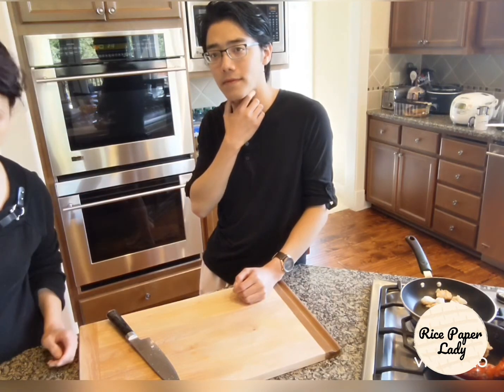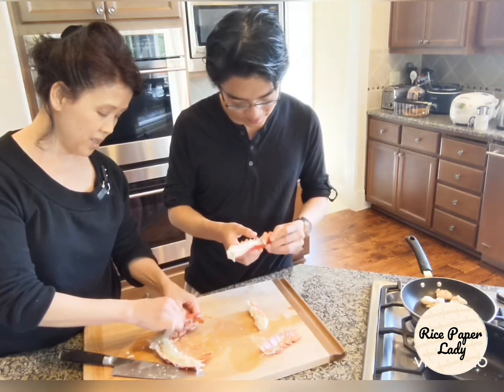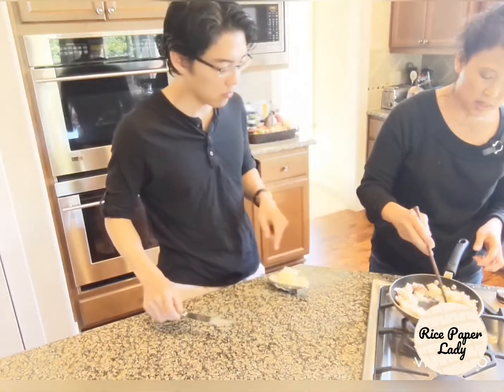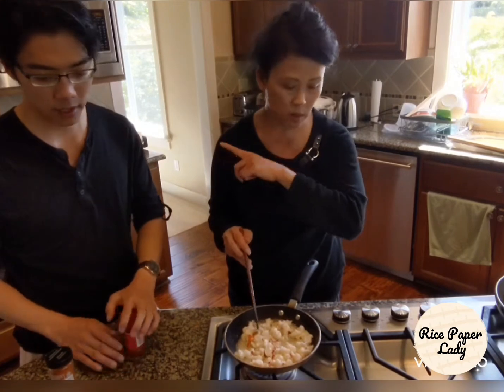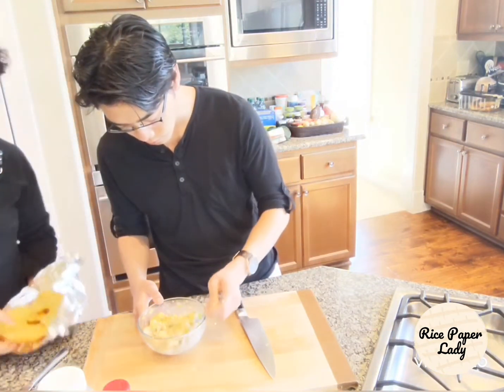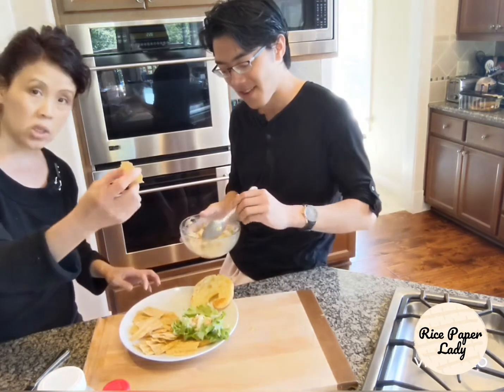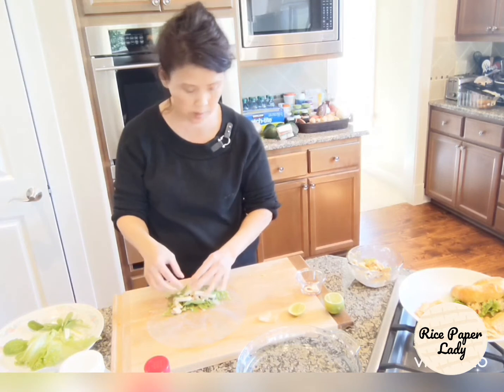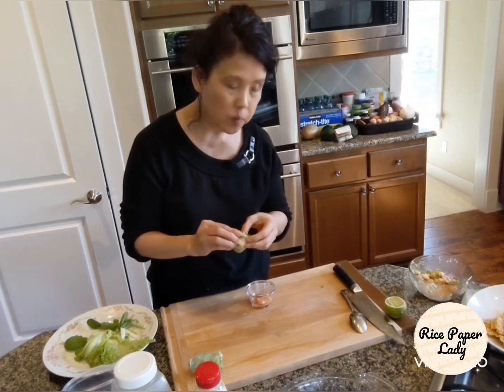Lobster rolls served two ways: Croissant and Rice Paper (Cooking w/ Matthew Ninh)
lobster rolls using rice paper.  Very refreshing, delicious and so healthy!  I steam the lobster tails halfway done then finish the cooking process by searing the lobster meat with butter shallots and garlic.

Ingredients for the lobster filings:
Three lobster tails
Celery leaves
2 tbsp of butter
Pinch of salt and pepper
1 tablespoon Mayo
1 tablespoon Sriracha

Ingredients for the rice paper roll:
Rice paper
Lettuce leaves
Mint
Carrot stick
Jicama stick
Celery stick
Optional - Crushed shrimp chips or any potato chips chips you have.

Optional dipping sauce:
1 tsp Mayo
1 tsp Sriracha
Squeeze of lime juice

The journey...
I have lost over 10 pounds in the past few months eating three meals per day and snacks in between. The weight loss might seem very little but I was not overweight to begin with.  Eating fresh herbs, raw vegetables and using rice paper has totally changed my life and brought back my health, energy and vitality! The journey all started during Covid-19.  I was restricted to my home and the only place I can go is to the grocery store.  I read a blog written by Andrea Nguyen about rice paper rolls and started to buy all different brands of rice paper at the Asian market.  Every day I tested out  new ways to eat my veggies, herbs and protein using the different kind of rice paper.  I feel better and the excess weights came off!

I have always love eating rice paper wraps but Andrea's website inspired me to change, take action to improve my health and life.  Thank you Andrea!

help!